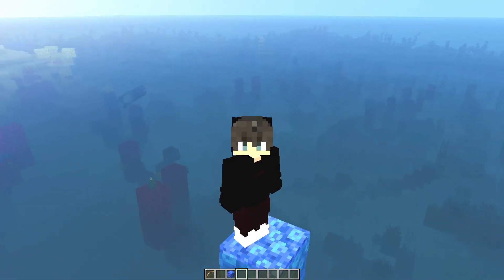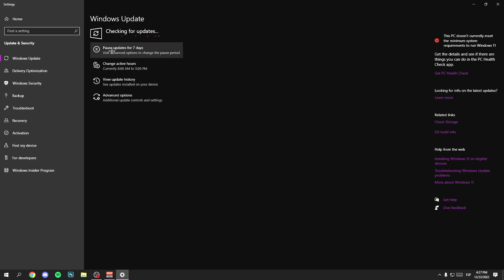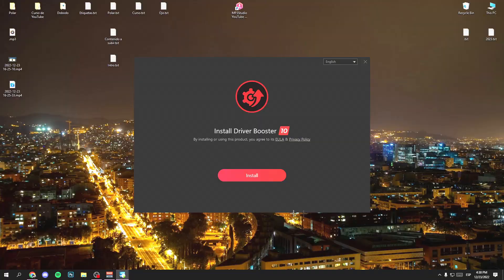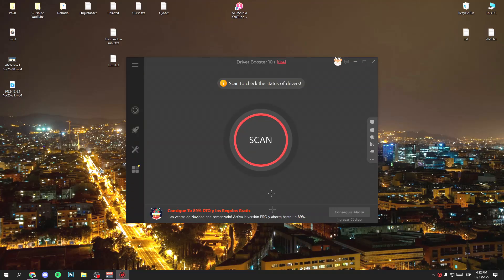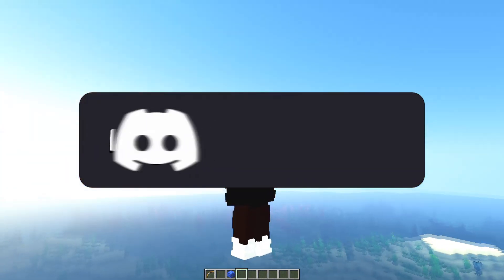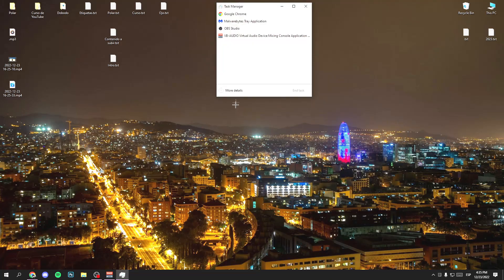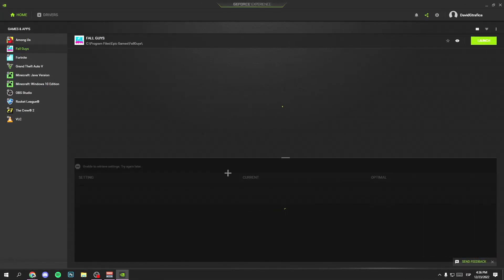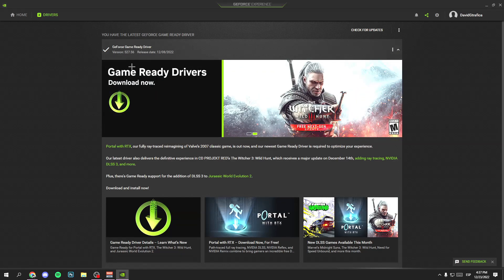✅ How to GET MORE FPS in Minecraft 1.19.4 😲 FIX LAG! 🔥 Reduce · Optimize · Most & Max ·TLauncher too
✨ Increase your FPS! 🥇 How to get more fps in Minecraft 1.19.4 · Fix lag · Optimize · The most · Max · Boost · Have · 200 · Better · Java · TLauncher · Reduce · Java Edition · Pe

 00:00 Welcome!
 00:15 Update Windows
 00:42 Update Drivers
 01:48 Disable Startup Applications
 02:22 Update Nvidia Drivers
 02:47 Testing it & Goodbye!